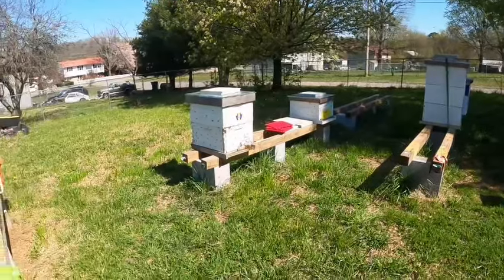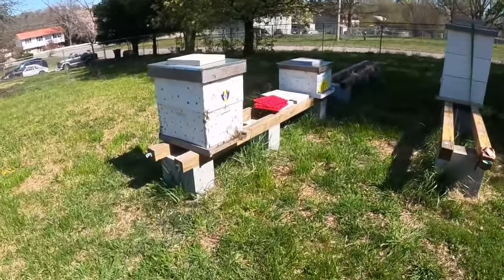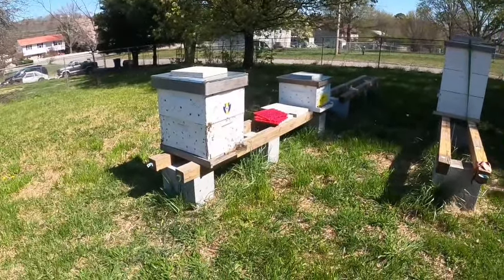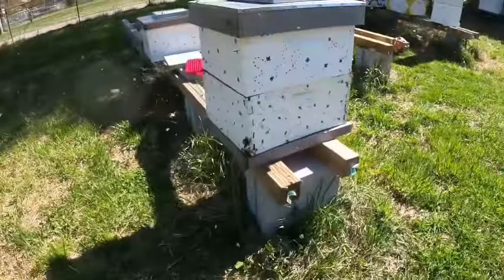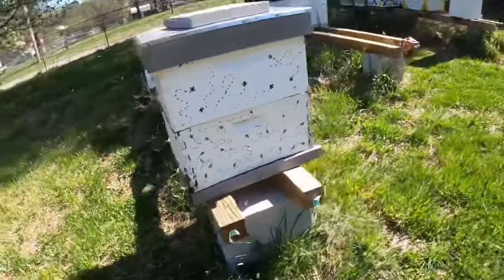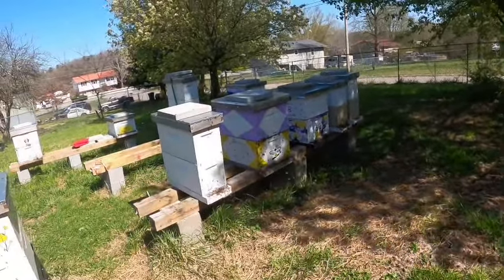Splits Happen…. March 20th-21st, 2024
It’s TIME! The first splits of 2024… some like Buttercup’s surprise queen cell during the state inspection weren’t caught on video but most were!

I did a walk away with Daisy’s top box while the inspector was there because all I did was take the top box and pop it on a bottom board and put lids on.

Did two nucs off of Honey same day as inspection once the inspector was gone and I could record that.

Then the second day by myself I pulled another walk away with just equalizing Applejack and making Apple Bloom. The nucs done totaled 8 the second day.

All of my nuc boxes consisted of one waxed foundation, one honey frame and three brood frames which were pulled from the parent colony. My goal was two capped brood and one with eggs/super young larva for a queen raising frame. Then they each got about 2-3 shakes of nurse bees as well as the bees covering the frames pulled.